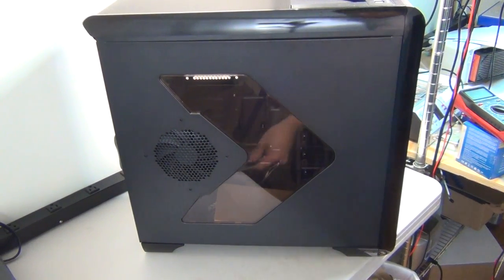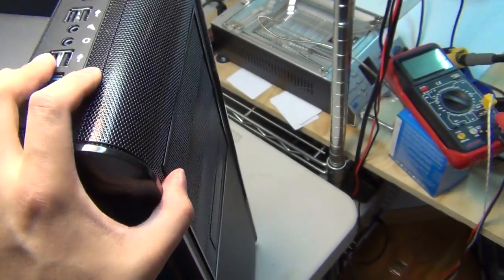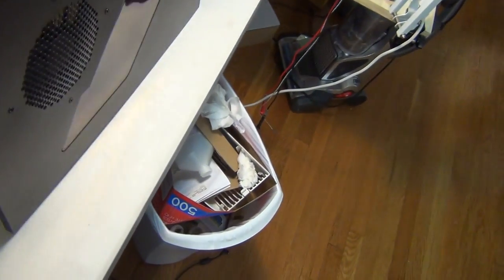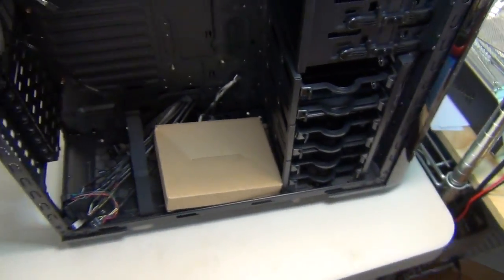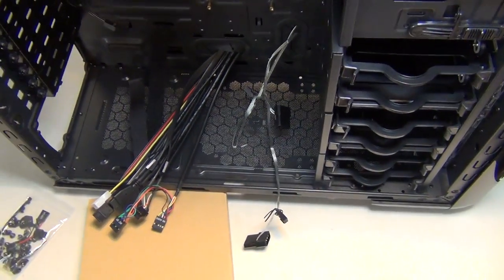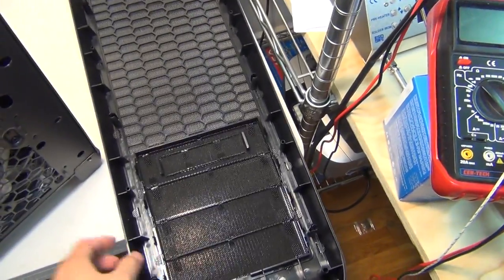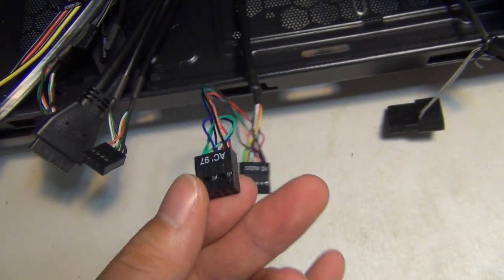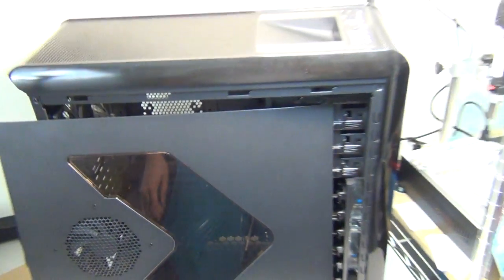Rosewill Gaming ATX Mid Tower Computer Case Cases BLACKHAWK Black Review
Product Description
Color: Black
Rosewill’s BLACKHAWK features a good list of specifications: side panel windows, 4x 120mm and 1x 140mm fans for maximum cooling, two front accessible USB 3.0 port, top mounted SATA HDD dock and more. It offers better cooling, decent quality and modern design in and out than most of the competitive cases in its price range. And with long VGA card & water cooling support, integrated cable management, CPU backplate cutout, and easy-clean PSU filter, The BLACKHAWK is an overall well-built, feature-rich gaming case on a budget.

Rosewill BLACKHAWK Gaming ATX Mid Tower Computer Case

Removable HDD cage
The Rosewill BLACKHAWK is built with 5 types of HDD cage placement for your long VGA card or liquid cooling radiator needs, supporting VGA cards up to 11.8” (30cm) length or up to 16.5” (42cm) length with HDD cage removed.

Excellent cooling performance
The Rosewill BLACKHAWK is pre-installed with front 2x 120mm blue LED fan, rear 1x 120mm fan, top 1x 140mm blue LED fan (or optional 2x 120/140mm), and side 1x 120mm fan. It also supports 1x 120/140mm fan at the bottom and 1x 120mm fan (18mm thickness only) behind the motherboard to increase airflow.

The latest enthusiast features included
With 2x USB 3.0 & 4x USB 2.0 on the top-mounted I/O panel and external water-cooling holes, the Rosewill BLACKHAWK is ready for even the most cutting edge hardware and cooling.